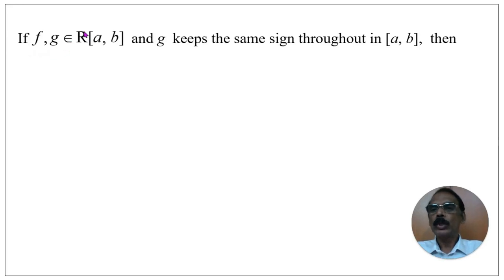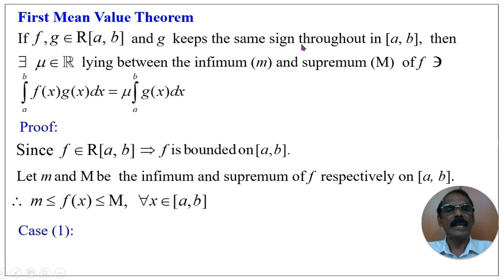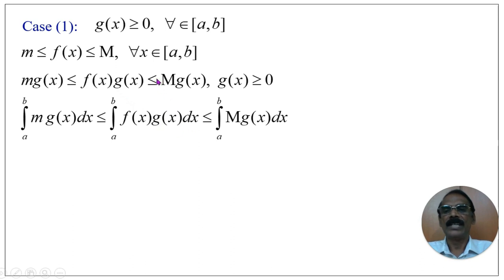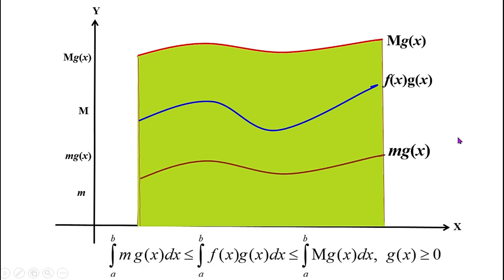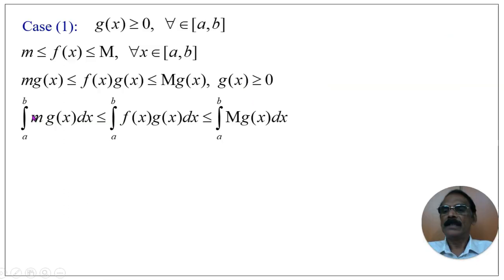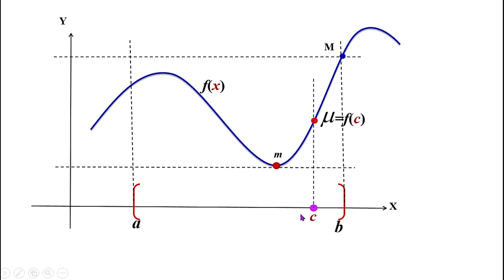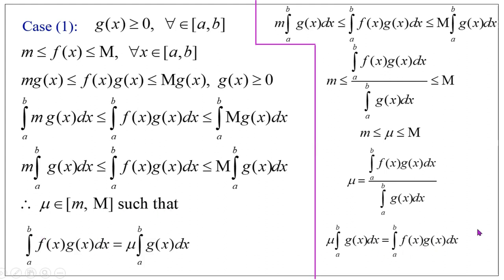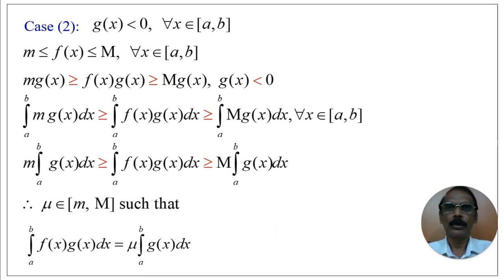First Mean Value Theorem - Riemann Integration